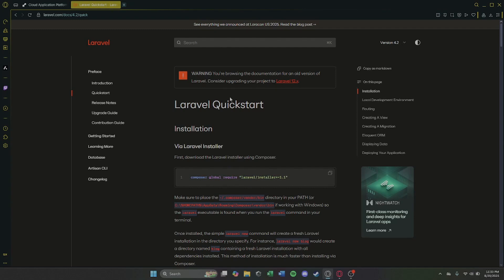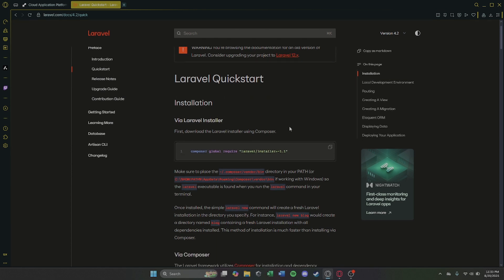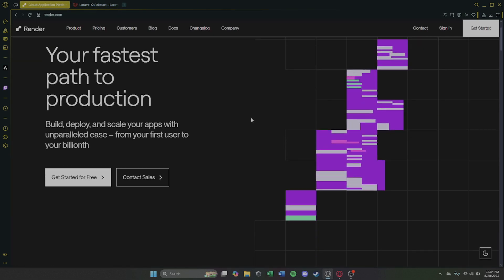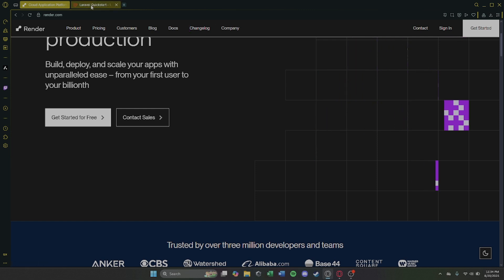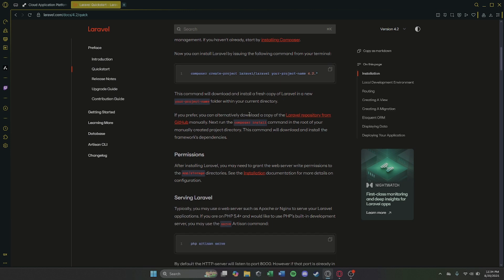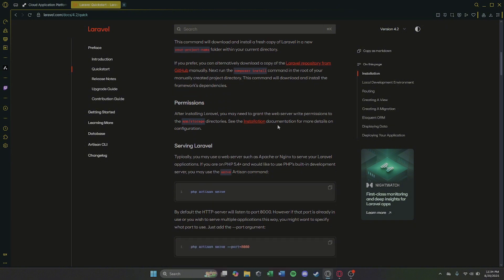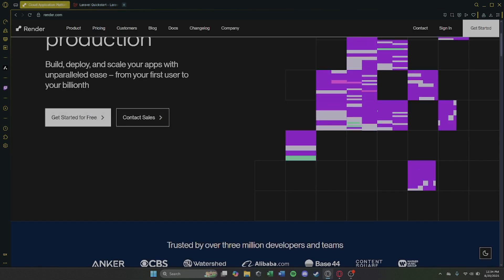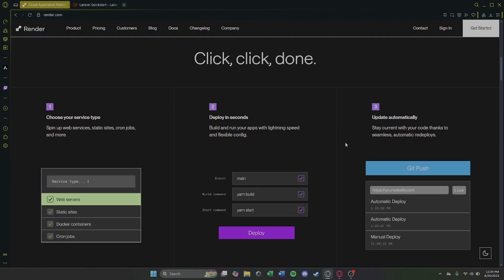NEW! How to Deploy Laravel Project on Render in 2025 (FULL GUIDE)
In this tutorial, I’ll show you exactly how to deploy a Laravel project on Render in 2025, step by step. Whether you’re building a Laravel app for production or testing your project live, this guide will walk you through setting up your repository, configuring environment variables, database setup, and deploying to Render’s cloud platform. By the end, your Laravel app will be fully deployed and accessible online. Perfect for developers, students, and Laravel beginners!